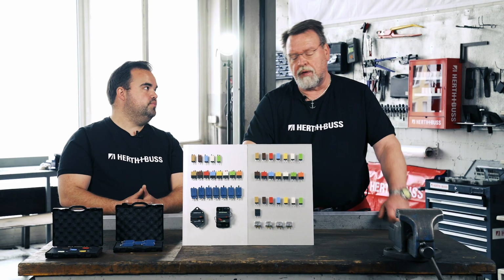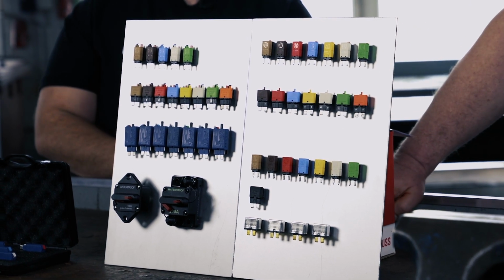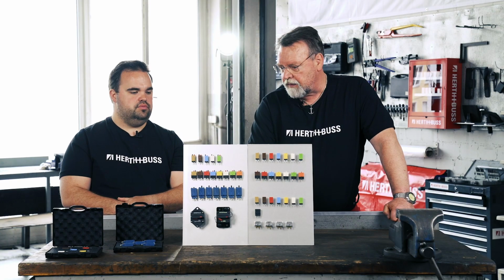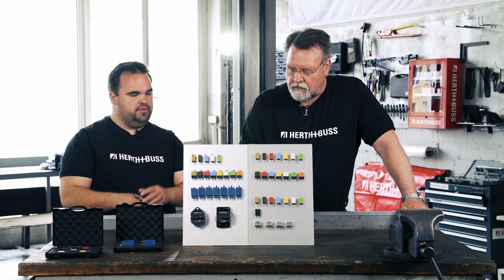Automotive circuit breakers as an alternative to conventional fuses [extensive range]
00:00-00:07 Introduction
00:08-00:47 Overview
00:48-00:58 Model with reset button
00:59-01:30 Model with reset button + manual override
01:31-01:55 Model with automatic reset
01:55 02:42 BuddyTip
02:43-03:08 Conclusion

Your fuses are constantly blown? Are there constantly welded contacts, melted sockets or defective fuse boxes? We have the solution for you: our automatic circuit breakers!
In this BuddyTalk, Jens and Pete introduce you to our wide range of automotive circuit breakers, also known as miniature circuit breakers.
Circuit breakers are a sustainable alternative because, unlike conventional fuses, they do not need to be replaced after tripping. In our Elparts range, we carry automotive circuit breakers from 5-250 A either for standard blade fuses (ATO), mini blade fuses (MINI) or also for screw fuses.
You can also choose between three different alternatives: Circuit breakers with reset button, automotive circuit breakers with manual override and reset button and miniature circuit breakers with self-reset. The advantage of automotive circuit breakers with manual override and reset button? The circuit can be manually disconnected and reset at any time, making them ideal for troubleshooting. A bimetal is installed in the automotive circuit breakers with self-reset (automatic reset). When heated, the bimetal curves accordingly and acts on the switching mechanism. When it cools down, the bimetal returns to its original position so that the circuit closes again.
In our BuddyTalk, Jens and Pete also show you our two ranges of circuit breakers - so you are perfectly equipped!

You can find more information about our articles from the video under the following links:

🤖: AI-generated Voices